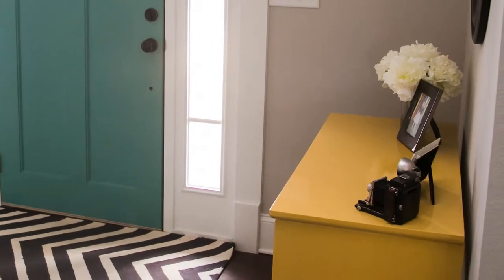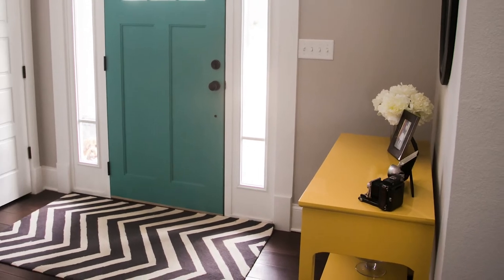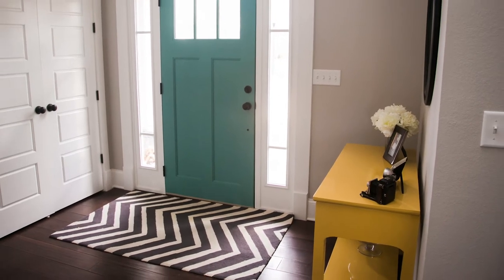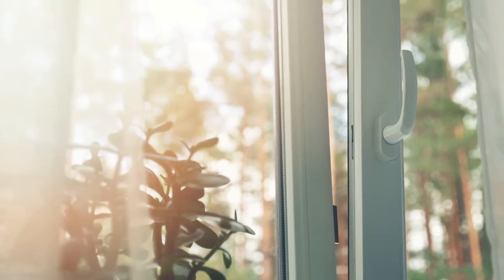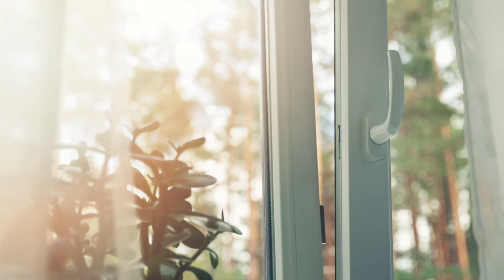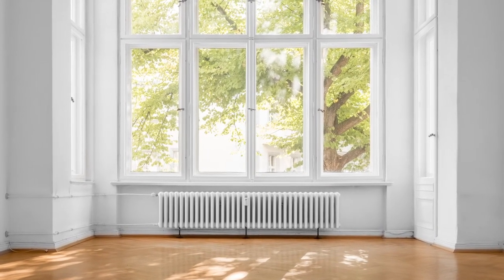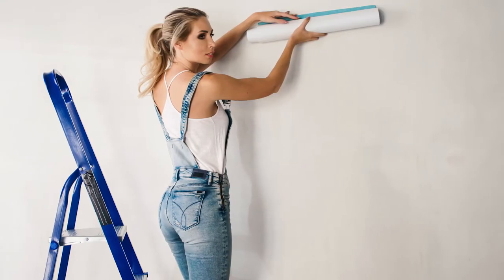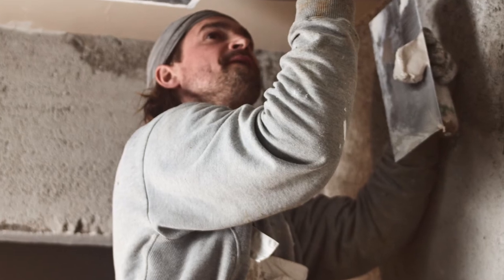How To Stage Your Home On A Budget | KirkTV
Special thanks to Meridith Baer for these tips:

1. Start Your Move Before You Put Your Home On The Market

2. Put A Small Table In the Entryway
Every homeowner needs a place to put his or her keys and sunglasses when they walk in the door, so show them an option.

3. Concentrate On Light
Remove heavy drapes or window treatments so you can light up the space.

4. Don't Remodel Or Renovate Anything
You don't know what the new buyer is going to want.

Listen to my conversation with Meridith on Home Made wherever you get your podcasts or right here:

Thanks to West Coast Moxie for post production assistance.

DRE: 01996101

Serving buyers and sellers  and renters across California, Kirk Hawkins brings his reputation for impeccable service to Beverly & Company. He has also worked at The Agency and Coldwell Banker.

Before making his transition to real estate, Kirk worked as an award-winning news anchor, reporter, and correspondent for ABC News, NBC News, KCBS/KCAL and most recently, KTLA, where you can still find him on the air today. Over the course of his career, he has appeared in feature films and television shows playing himself. He has also covered hurricanes, wildfires, and notable entertainment milestones, including the death of Michael Jackson. Kirk has been recognized by the L.A. Press Club for his breaking news reporting, and his feature story about a wayward marmot earned him an Edward R. Murrow award.

Helping viewers understand complex issues was Kirk’s focus as a journalist, and he leverages that same skill as he facilitates the real estate process for his clients. Just as he protects the privacy of his sources, he maintains strict confidentiality standards for his client. Trust, energy, and patience are hallmarks of his work ethic as he tirelessly investigates and researches opportunities for prospective buyers and sellers.

A native of Agoura Hills, Kirk graduated from the University of California, Santa Barbara with degrees in Political Science, Communication, and History.